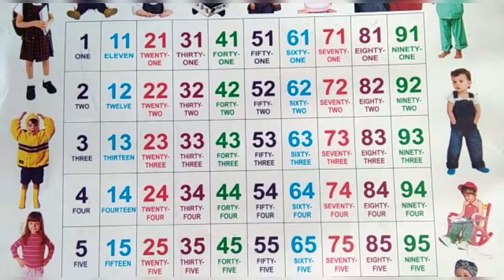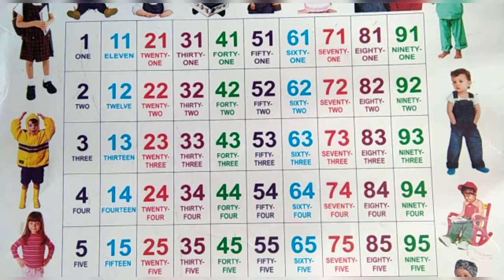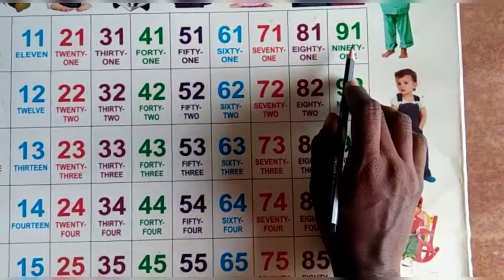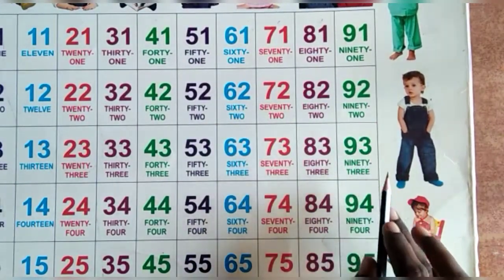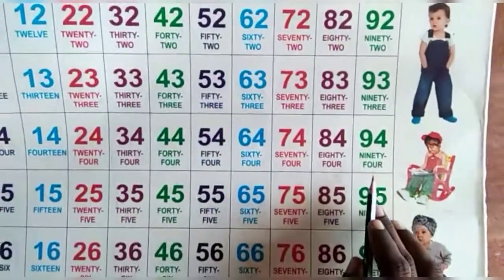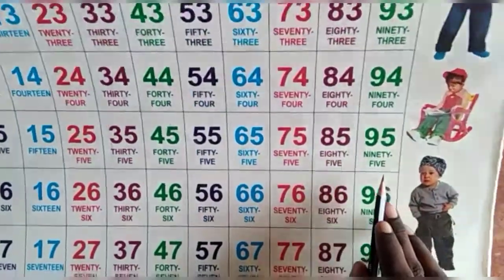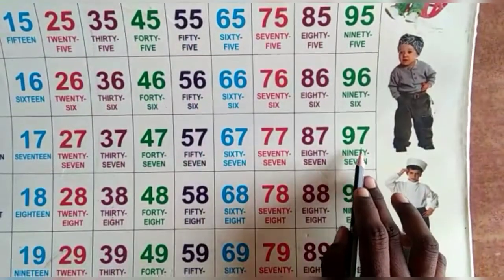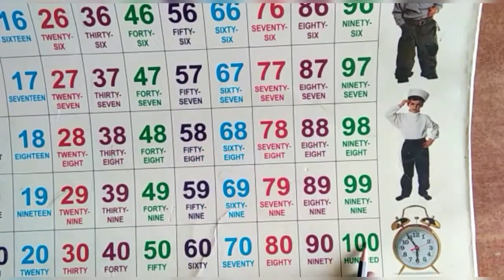Karnataka state syllabus 2nd std Lesson-2 'Numbers' Part-1